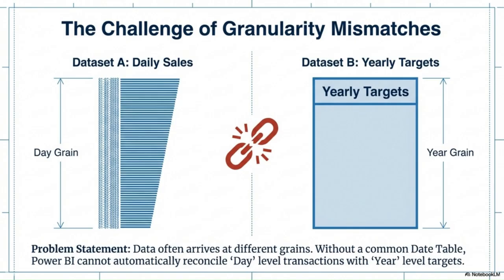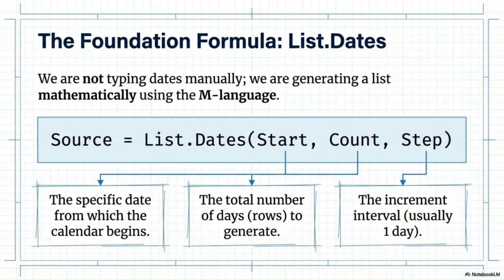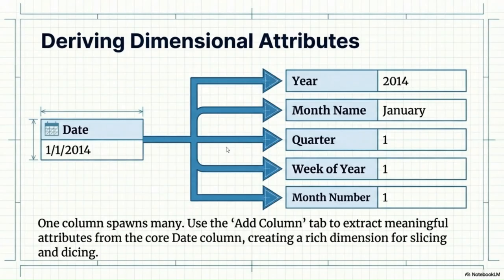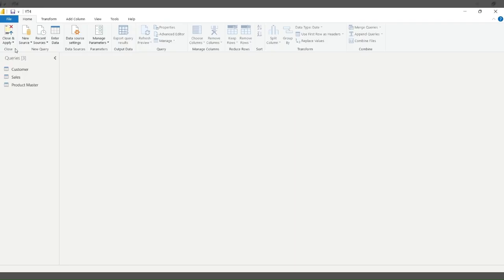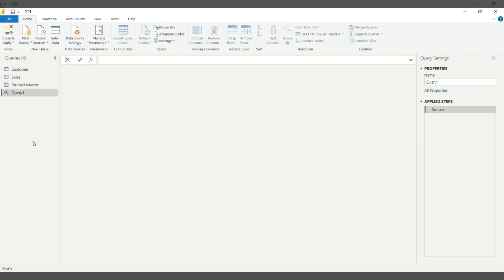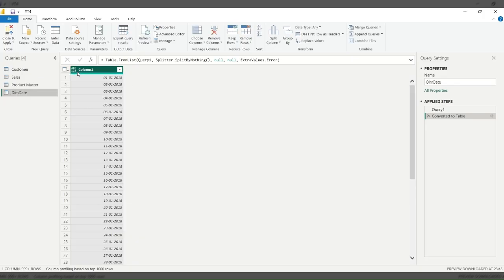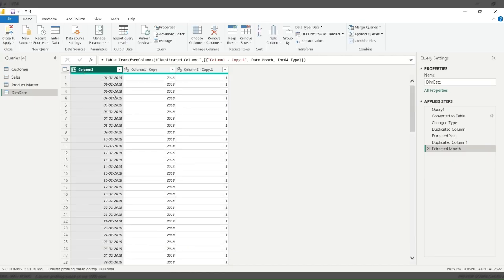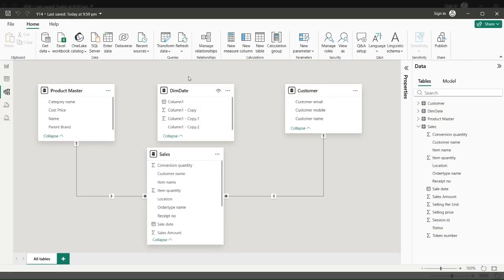Create Date Table or Date Dimension | Calendar Table in Power BI | DAX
In this video, we deep dive into one of the most important concepts in Power BI — the Date Table and Time Intelligence.

You’ll learn:
✔ Why time is the backbone of business intelligence
✔ What problems occur without a proper date table
✔ How to create a Date Dimension using Power Query
✔ Understanding List.Dates() in Power BI
✔ How to build a Star Schema
✔ Creating relationships for accurate reporting
✔ Best practices for Time Intelligence in Power BI

This tutorial is perfect for:
🔹 Data analysts
🔹 Business intelligence professionals
🔹 Anyone working with reports, dashboards, or analytics

📊 Topics Covered:
• Power BI Date Table
• Time Intelligence
• Power Query
• Star Schema
• Data Modeling

💬 Comment if you want a DAX-focused version next!